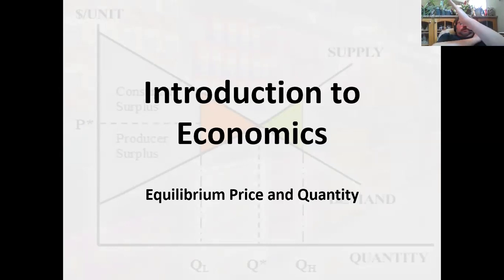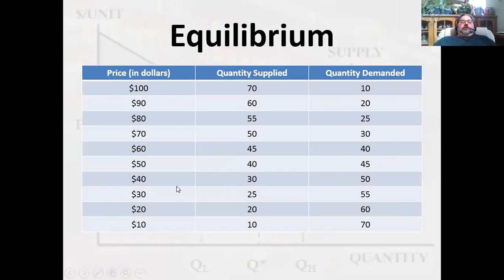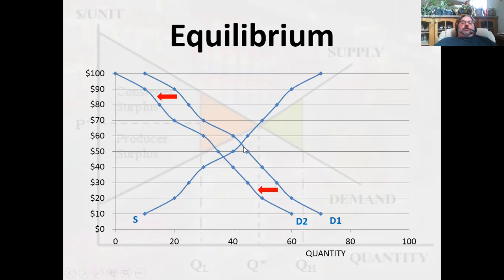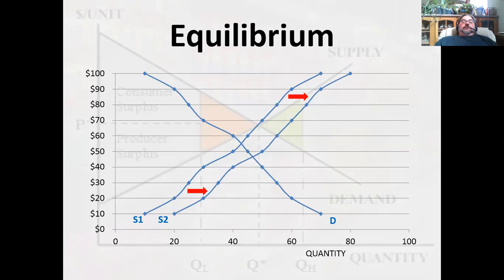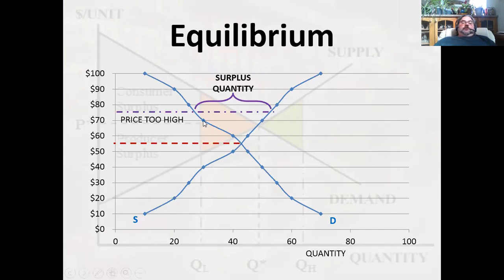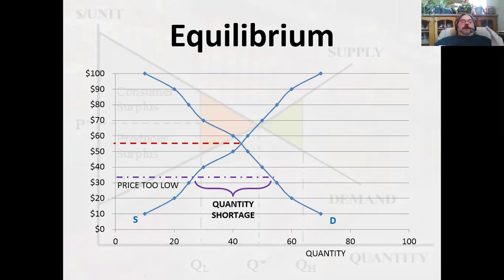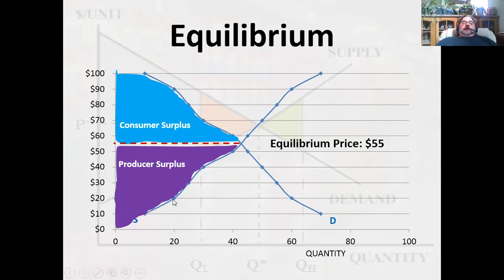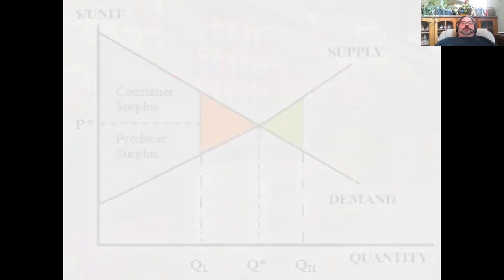Econ 12: Equilibrium Part 1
For my senior Economics class, discussion of the relationship between supply and demand curves, the shifting of equilibrium price and quantity when curves shift left or right, and the concepts of both Consumer Surplus and Producer Surplus.